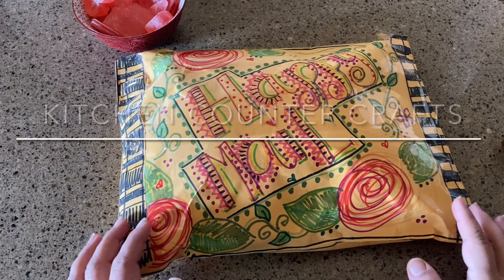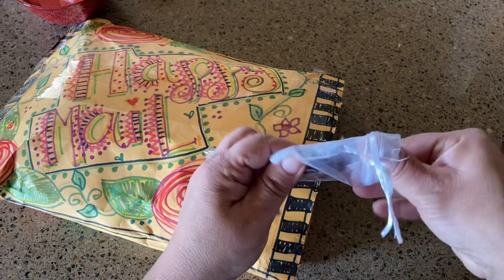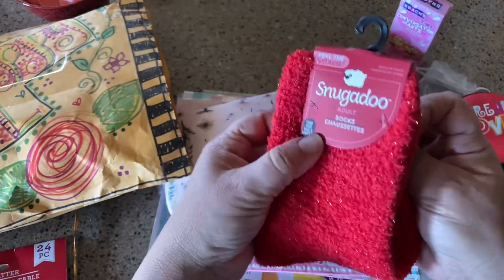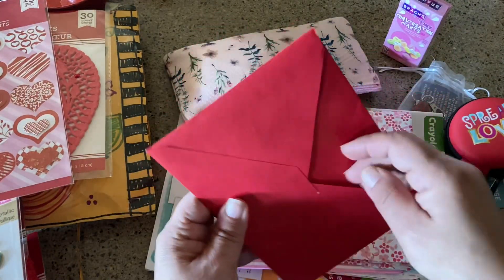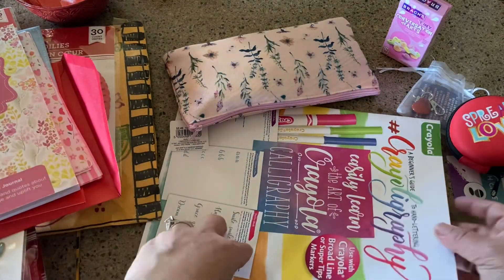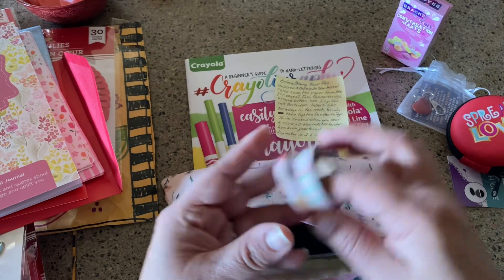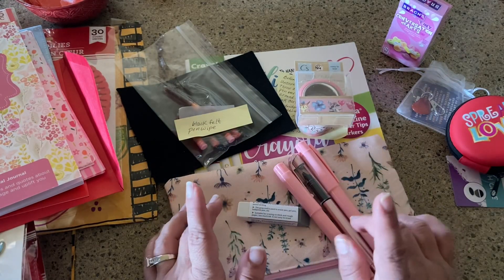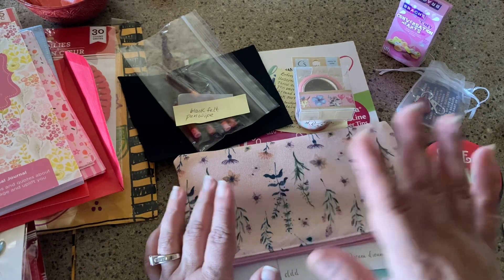Opening up Happy Mail!😍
Sometimes you just need to open up something fun! Thank you @DoloresJRush !!!
If you have ideas on how to do an online pen pal or craft exchange, let me know!